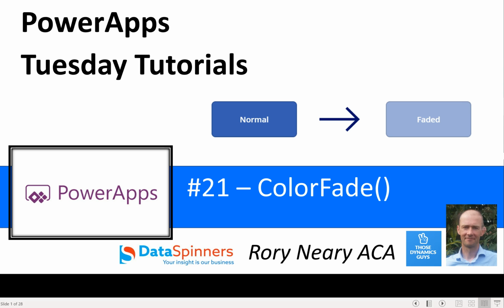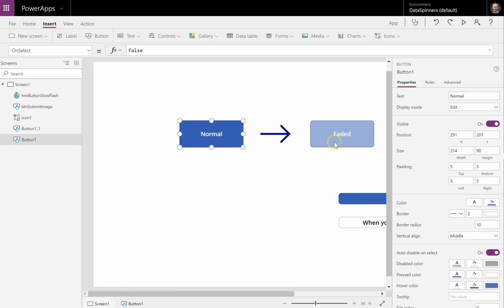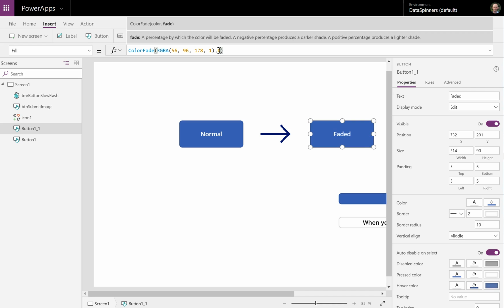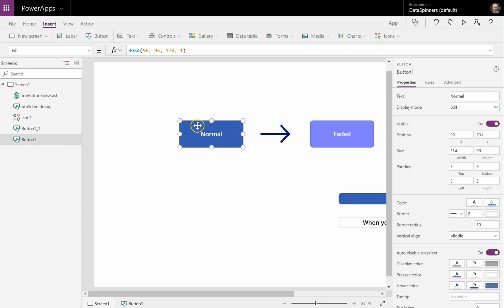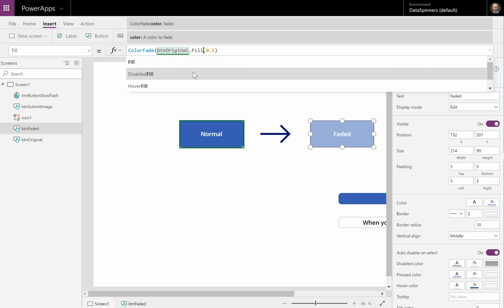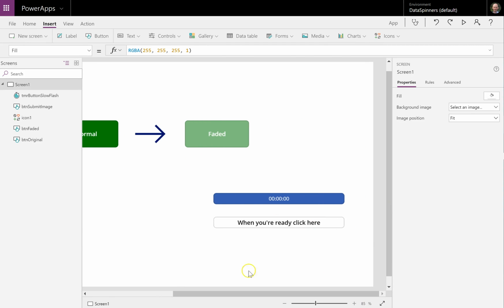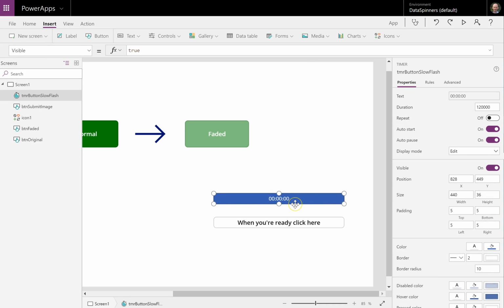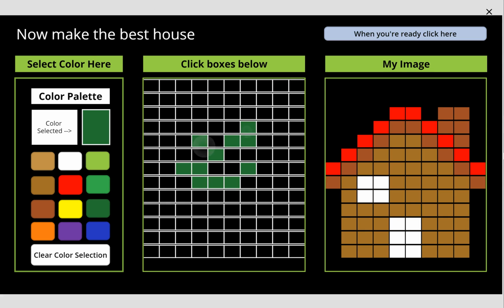PowerApps Tuesday Tutorials #21 ColorFade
A session looking at the ColorFade function

Hi All,

PowerApps Tuesday Tutorials are out - a bit earlier than usual mind.  Quite a fun one this time - ColorFade.  Quite neat if you'd like to have a particular colour scheme for your apps.

If you're feeling keen you can attach the ColorFade to a Timer to enable a flashing effect.

To do this you'll need a timer called tmrButtonSlowFlash with a duration of about 2000 plus the following code ColorFade(RGBA(56, 96, 178, 1),Cos(tmrButtonSlowFlash.Value/4)+0.2)